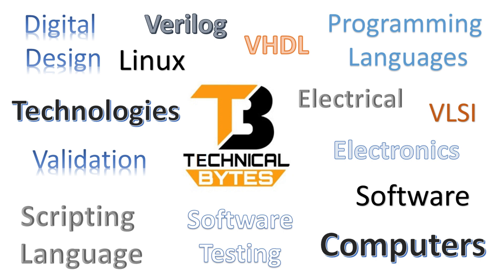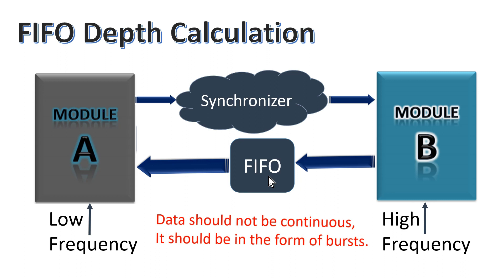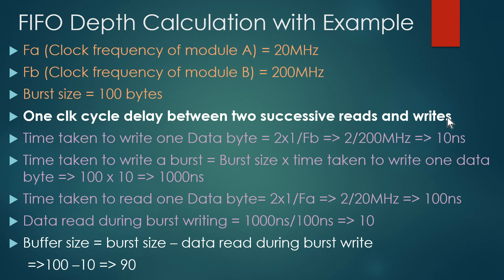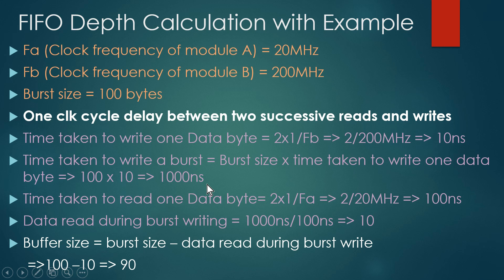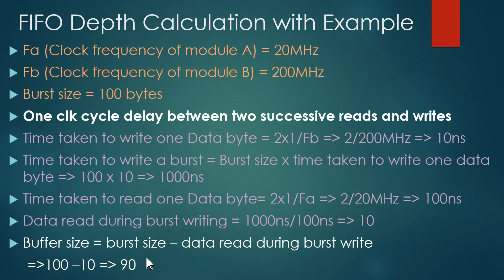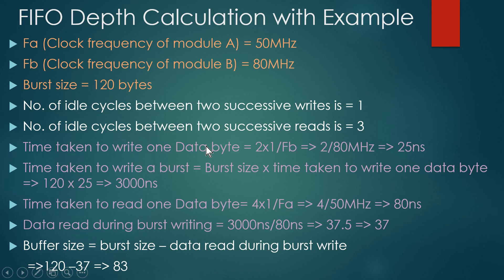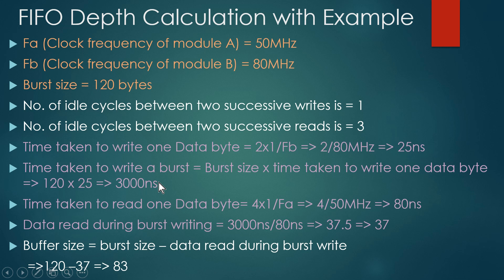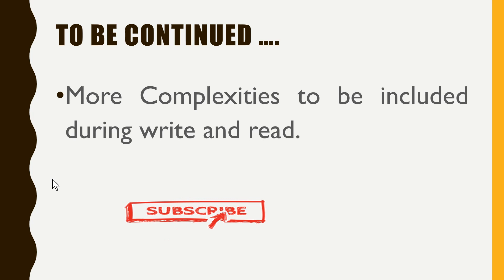Electronics Interview Questions: FIFO Buffer Depth Calculation - Part2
FIFO depth calculation and basics of clock domain crossing are touched in this tutorial. This video provides a logical way to go through one of the most common hardware interview questions where you are provided with two different clock domain systems and you are required to transfer data between them.